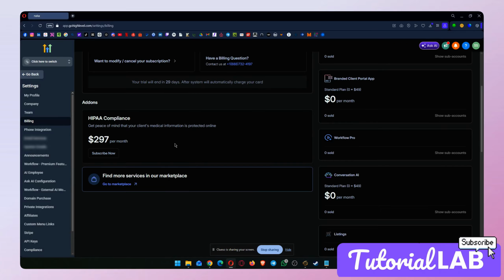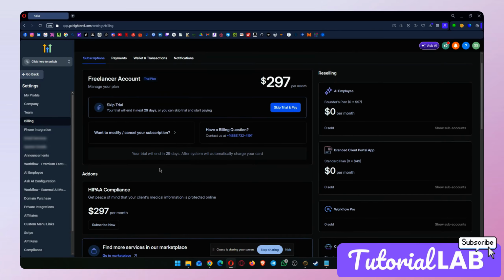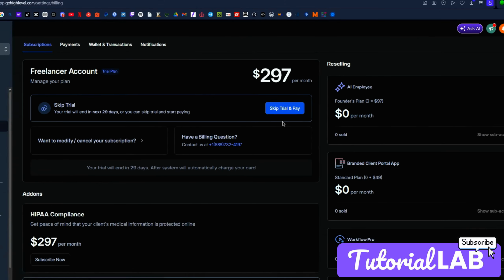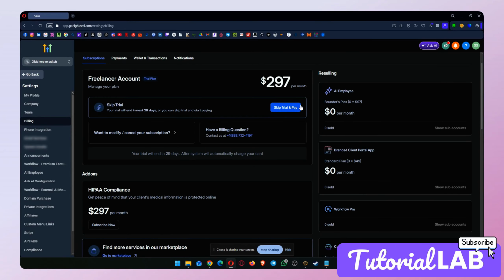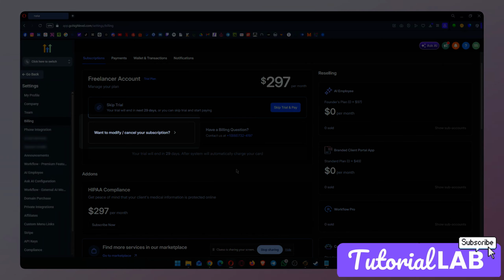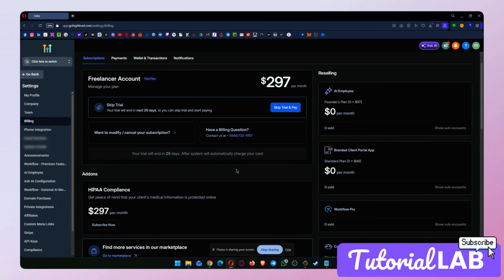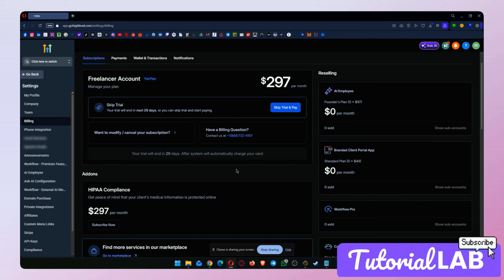How To Cancel Delete Gohighlevel Account (Step By Step)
How To Cancel Delete Gohighlevel Account

Hello everyone! In this video, I’ll show you exactly "How To Cancel Delete Gohighlevel Account" so you can manage your subscription and understand how deletion works in GoHighLevel.

We’ll go step by step through "cancel delete gohighlevel account" and explain how to properly cancel your subscription from the billing or agency settings. You’ll also learn about "undo gohighlevel subaccount deletion" and whether it’s possible to recover a deleted sub-account. In addition, we’ll cover how to "reactivate gohighlevel subscription" if you decide to come back after canceling.

By the end of this tutorial, you’ll clearly understand how to cancel your GoHighLevel account, what happens during deletion, and how to handle reactivation or recovery options effectively.